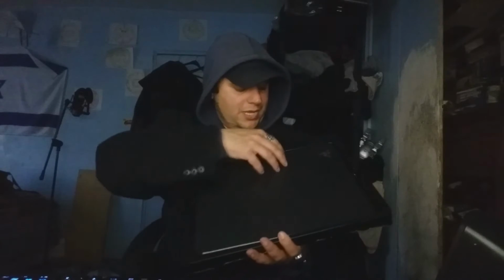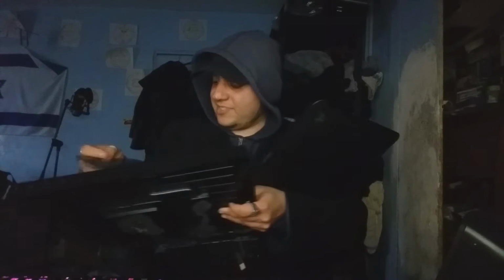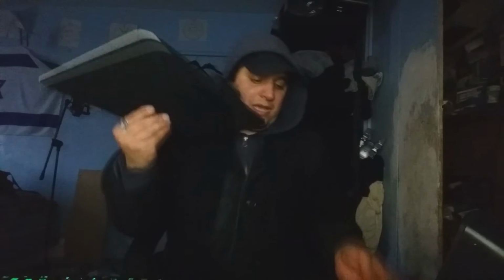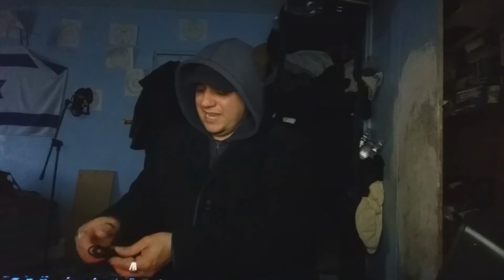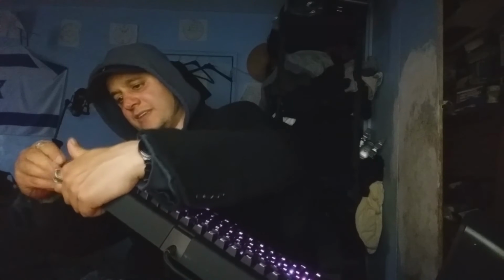Razer Firefly Best Mouse Pad Ever!!!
Hello guys today we shall be reviewing the Razer Firefly best mousepad mouse pad 16.8 million colors. Has 16.8 million led colors which makes it as a must have for all gamers and long computer users out there.  Let me know what u guys think. Please do subscribe as I want this channel to grow so I can do more reviews and unboxings for u guys so u don’t have to waste money unless it’s worth it. Take care yall.